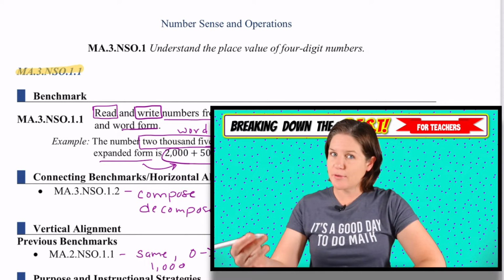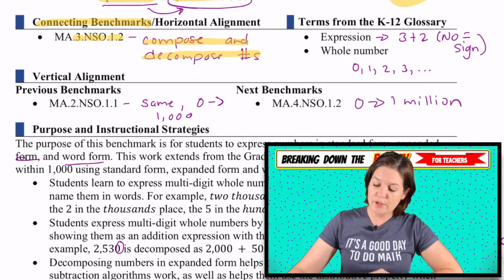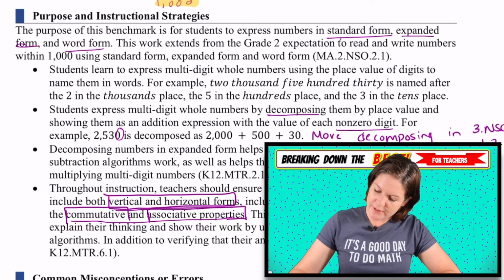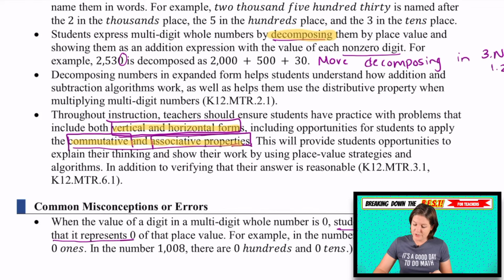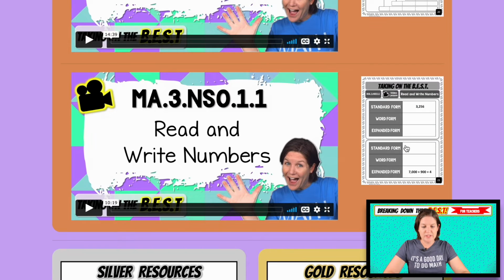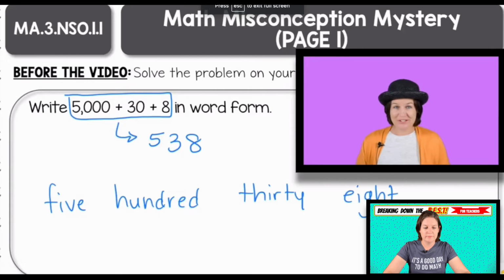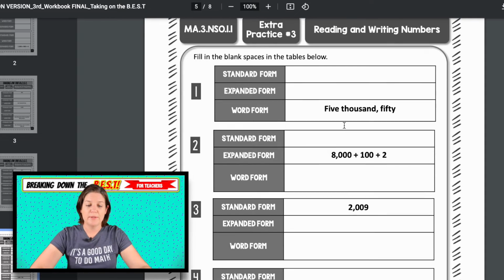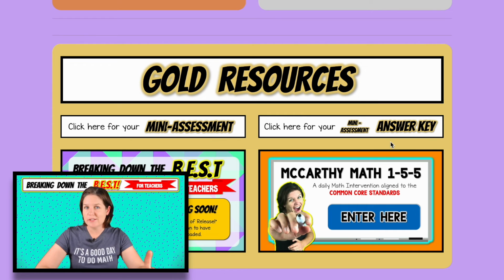MA.3.NSO.1.1 - Breaking Down the B.E.S.T Standards for Math [FOR TEACHERS]